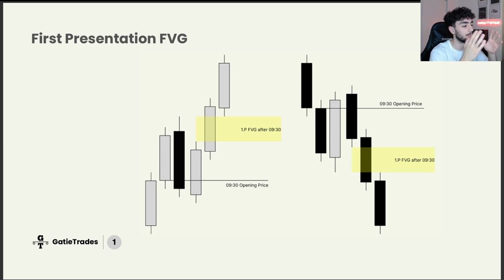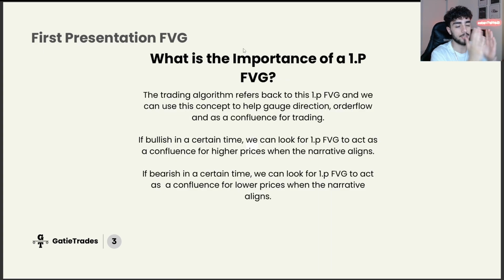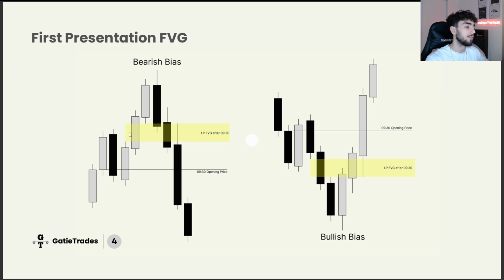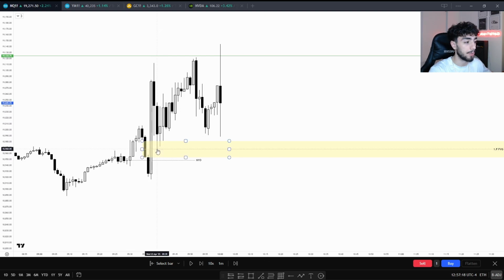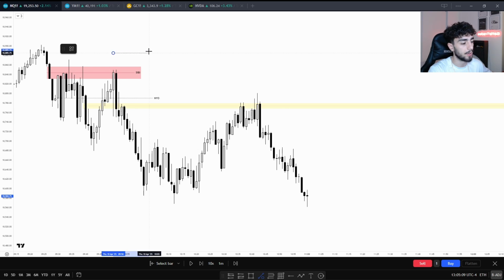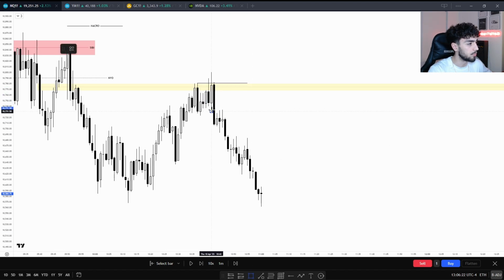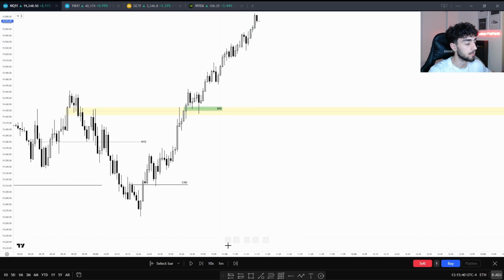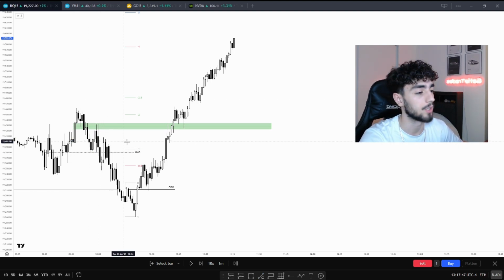ICT Mastery Blueprint #10 - 1st Presentation FVG